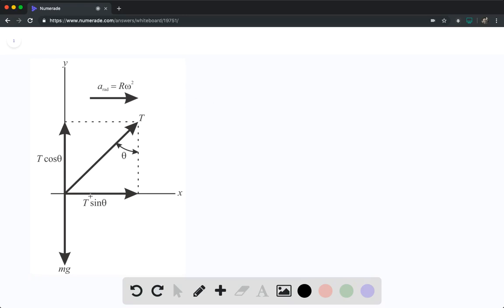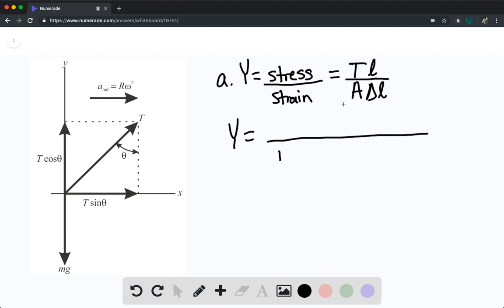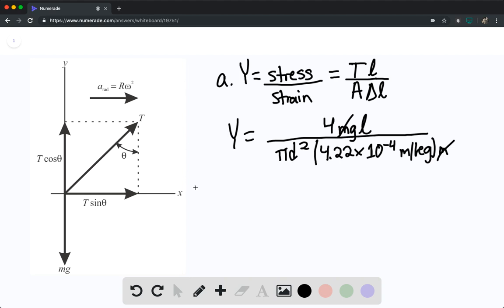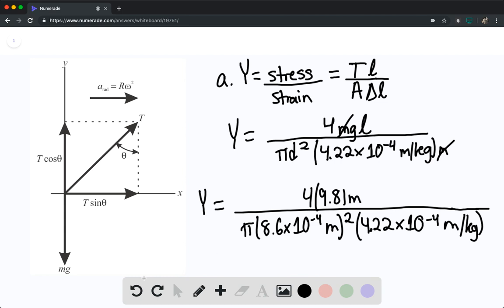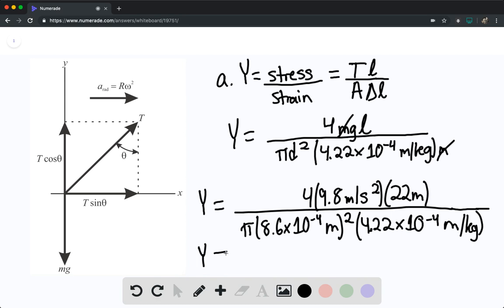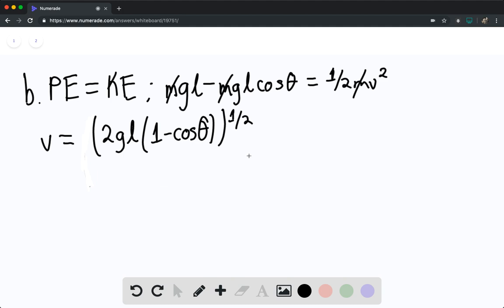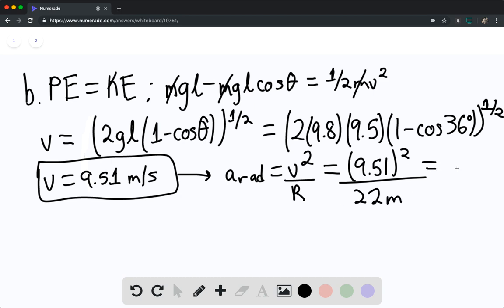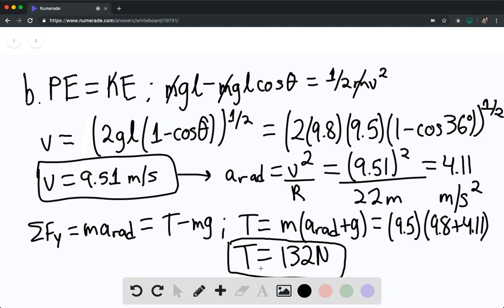You are to use a long, thin wire to build a pendulum in a science museum The wire has an unstretche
You are to use a long, thin wire to build a pendulum in a science museum. The wire has an unstretched length of 22.0 m and a circular cross section of diameter 0.860 mm; it is made of an alloy that has a large breaking stress. One end of the wire will be attached to the ceiling, and a 9.50-kg metal sphere will be attached to the other end. As the pendulum swings back and forth, the wire's maximum angular displacement from the vertical will be 36.0. You must determine the maximum amount the wire will stretch during this motion. So, before you attach the metal sphere, you suspend a test mass (mass ) from the wire's lower end. You then measure the increase in length of the wire for several different test masses. Figure P11.86, a graph of versus , shows the results and the straight line that gives the best fit to the data. The equation for this line is (0.422 mmkg). (a) Assume that 9.80 ms, and use Fig. P11.86 to calculate Young's modulus for this wire. (b) You remove the test masses, attach the 9.50-kg sphere, and release the sphere from rest, with the wire displaced by 36.0. Calculate the amount the wire will stretch as it swings through the vertical. Ignore air resistance. Figure E11.86 (CAN'T COPY THE FIGURE)